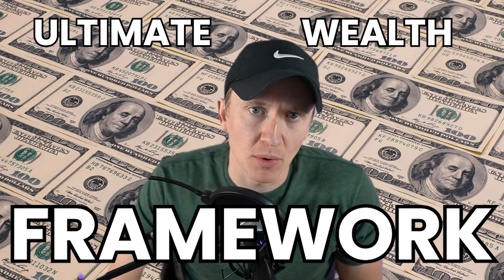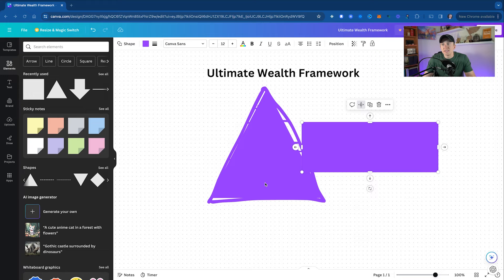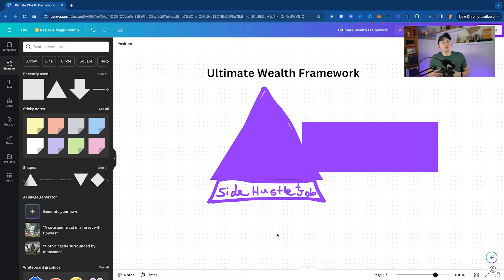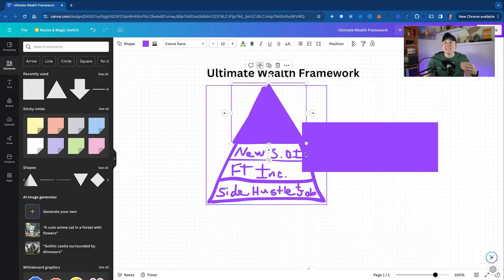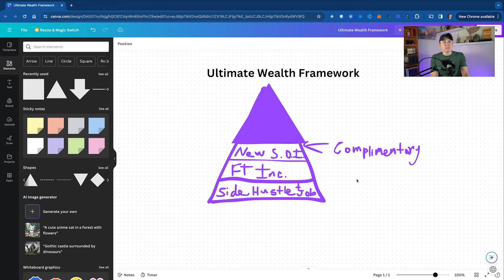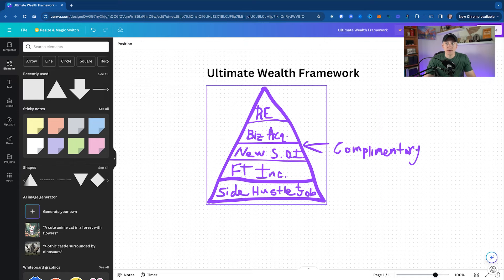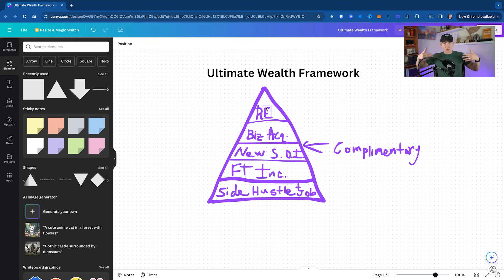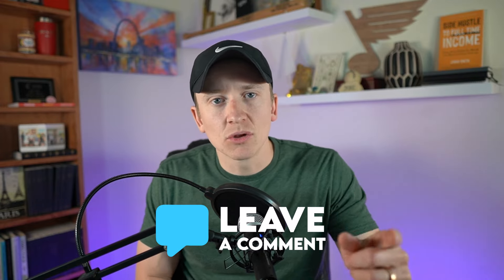How to Go From Nothing to Millions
Learning how to grow wealth in any circumstance requires hard work. In this video, I share the Ultimate Wealth Framework—a blueprint for going from zero to millions, based on real-world examples and my own journey. This framework highlights the steps successful entrepreneurs take to build wealth, starting from a side hustle to generating millions through business acquisition and even real estate.

I’ll walk you through each level of the pyramid:

Starting with a Job + Side Hustle
Growing to Full-Time Income
Adding New Streams of Income
Business Acquisition for Wealth Expansion
Real Estate & Other Investments
Whether you're at the beginning of your entrepreneurial journey or already growing your business, these steps can help you reach the next level.

🔥 Learn how to start your side hustle and turn it into a full-time income!

TIMESTAMPS (CHAPTERS):
00:00 - Introduction to the Ultimate Wealth Framework
01:00 - Step 1: Start with a Job & Side Hustle
02:45 - Step 2: Turn Side Hustle Into Full-Time Income
03:45 - Step 3: Add Multiple Streams of Income
05:00 - Step 4: Business Acquisition for Expansion
06:15 - Step 5: Real Estate and Long-Term Wealth Strategies
08:00 - Next Steps and Free Amazon Training